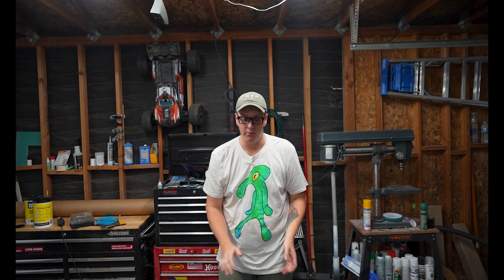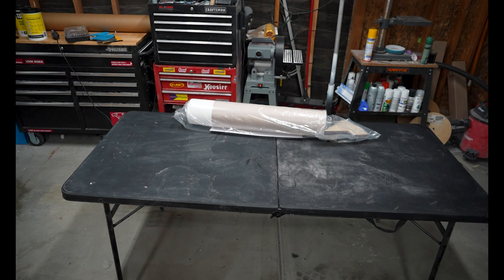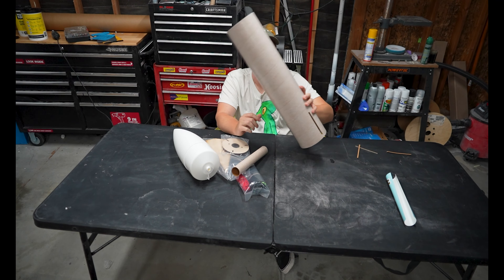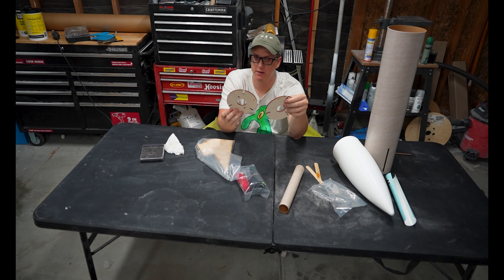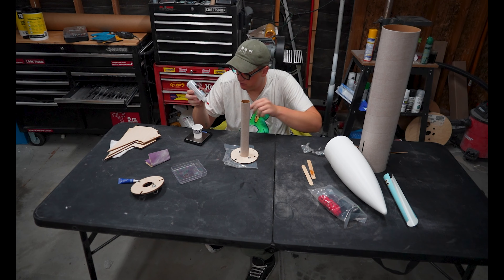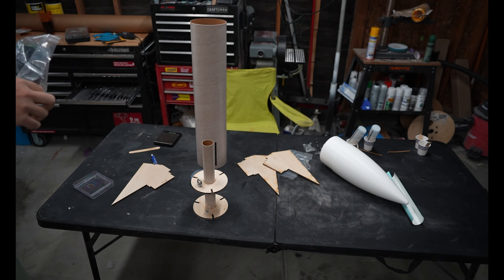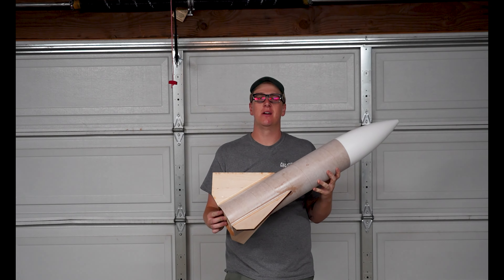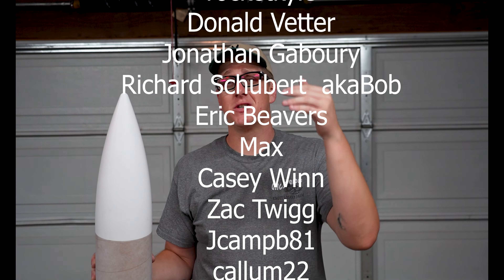One of The Best High Power Rocket Kits | LOC/Precision Minie Magg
Braden Carlson
16333 Green Tree Blvd